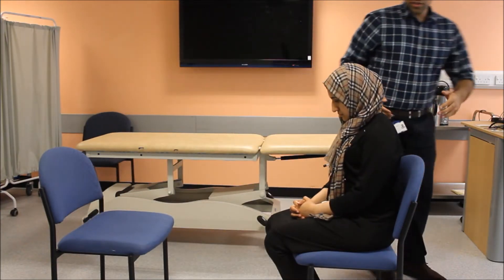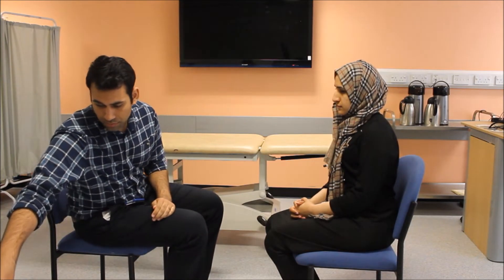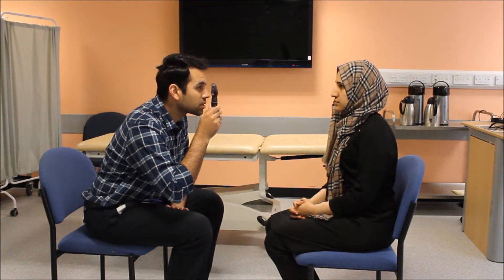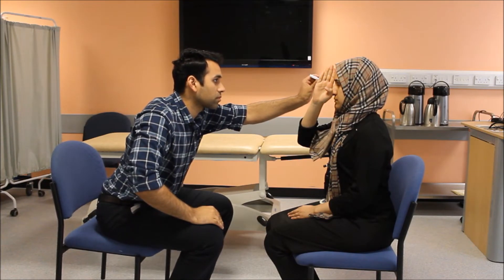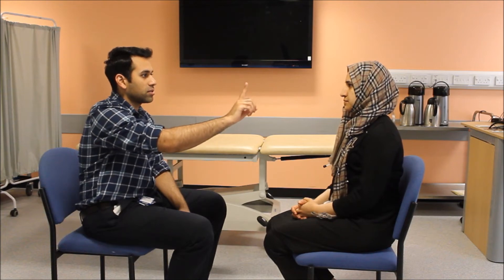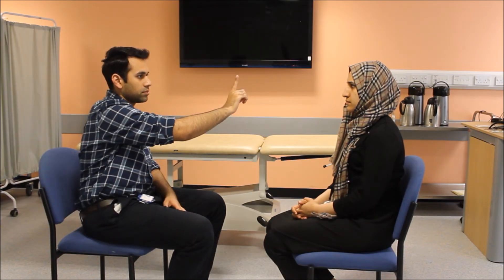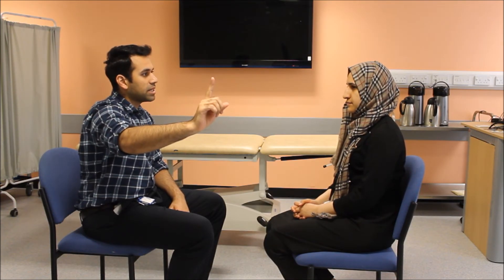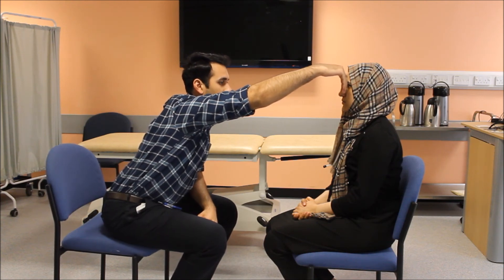Diplopia Examination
How to recognize diplopia. Specific tests for diplopia.